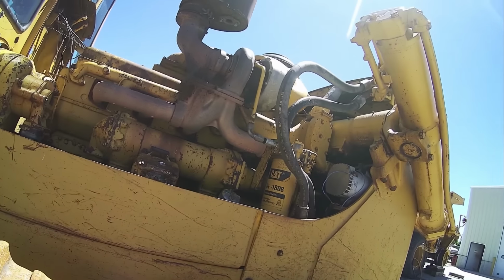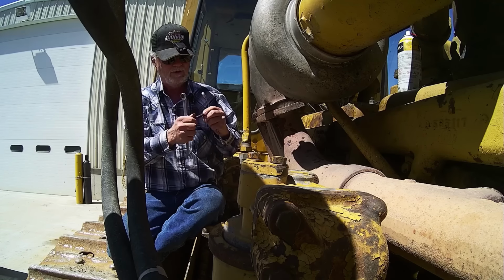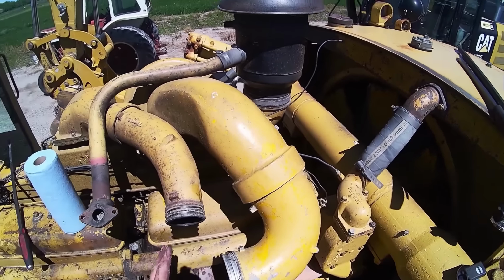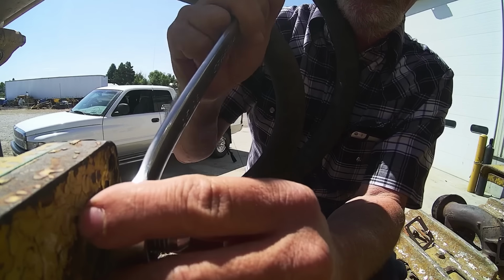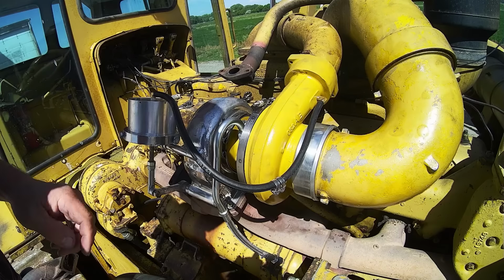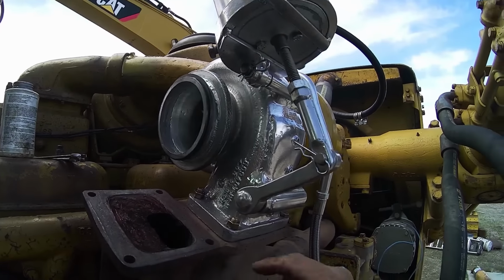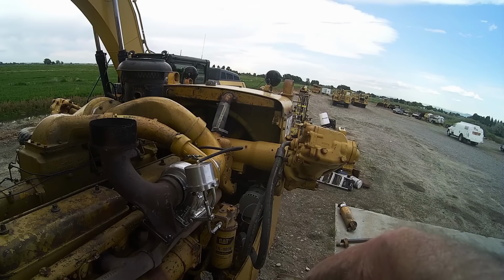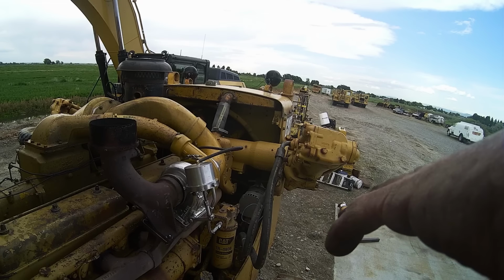Switch Blade Turbo On A Caterpillar D9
Putting  the Switch Blade Turbo on the Caterpillar D9 and a little bit of our road job at worlds end